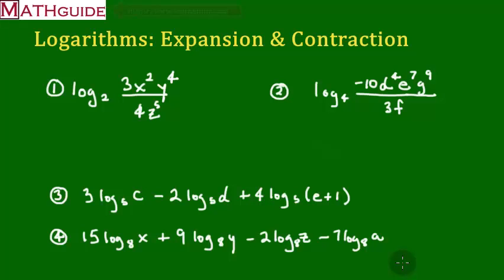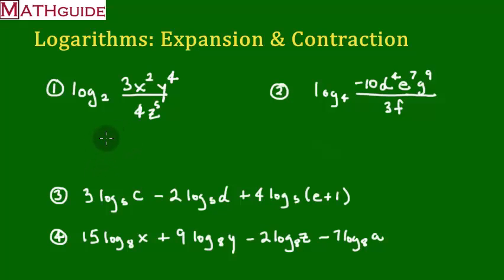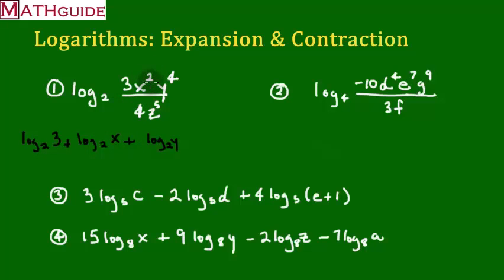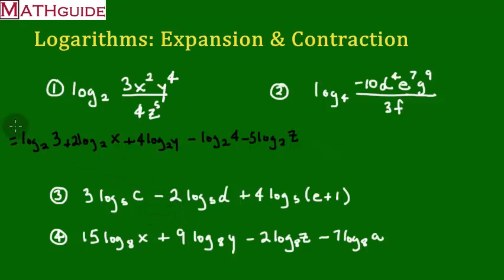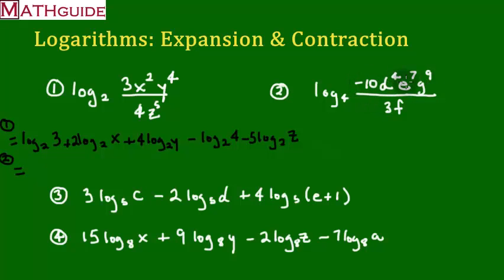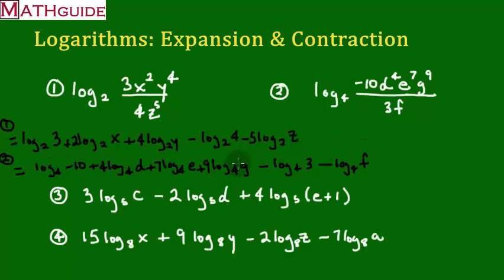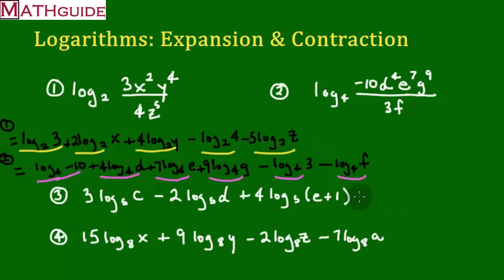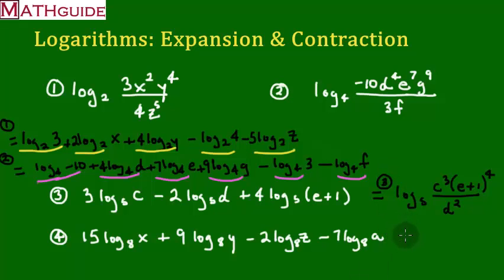Logarithms: Expansion and Contraction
This MATHguide video demonstrates how to expand and contract logarithmic expressions.